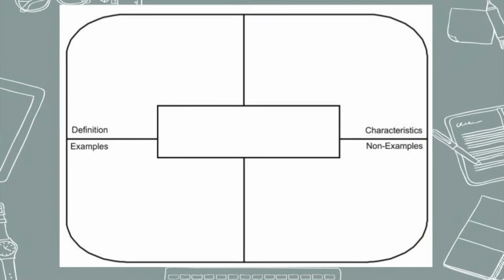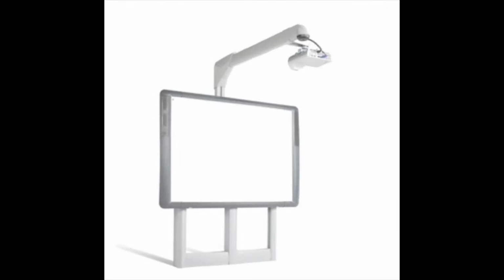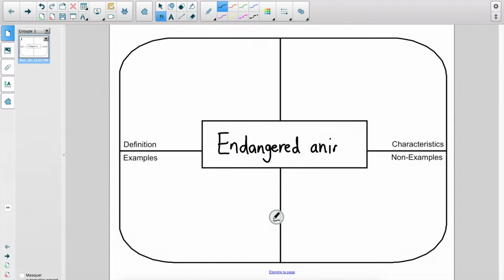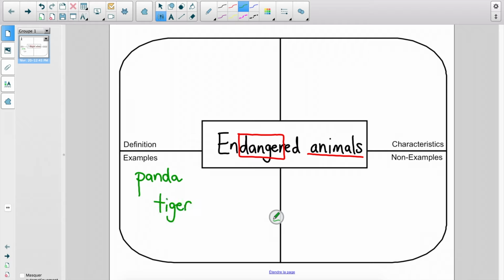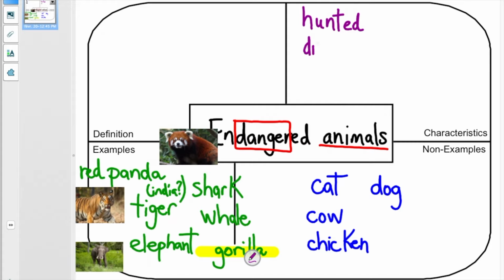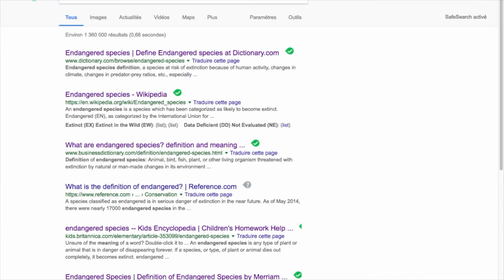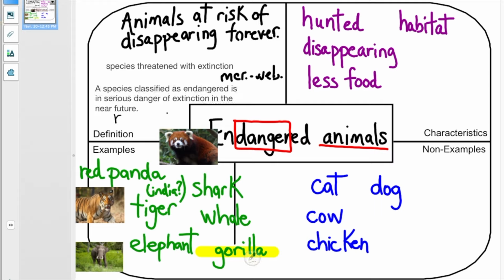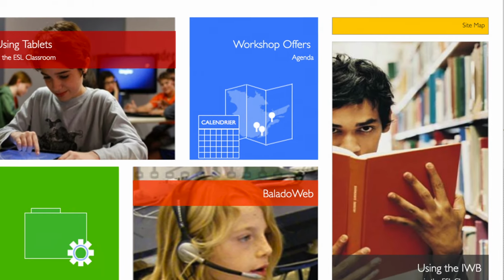4- Frayer Model with an IWB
How to use the frayer model to activate prior knowledge using an IWB software.